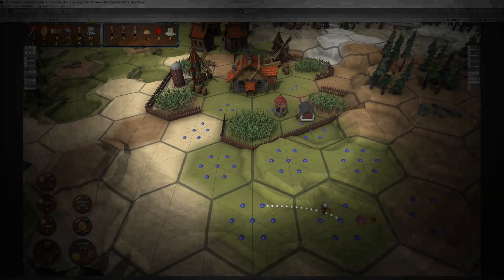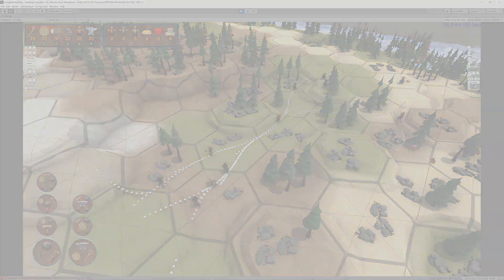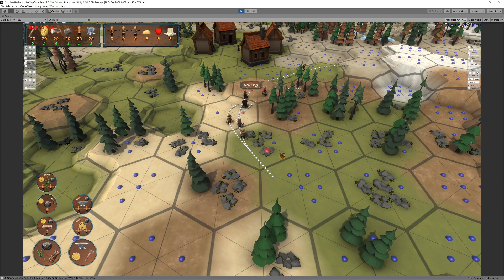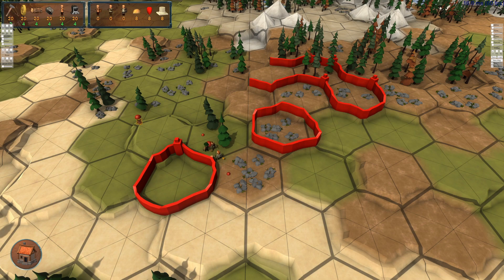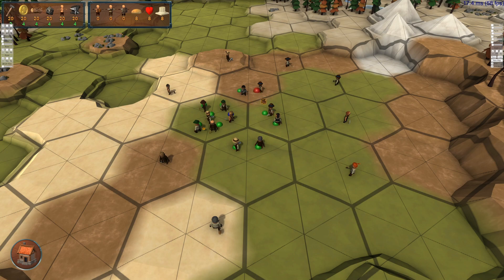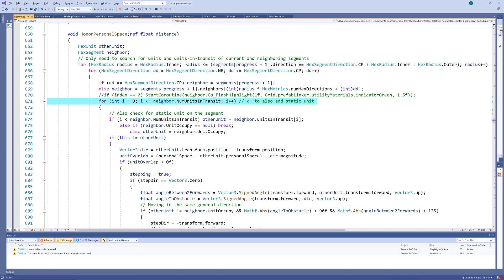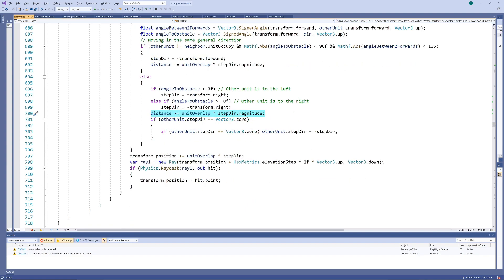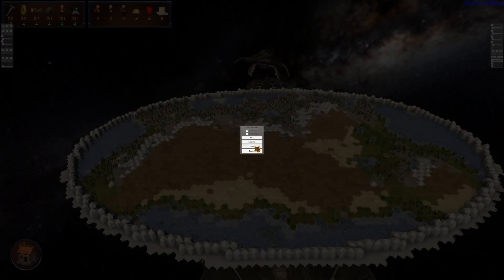[Unity3D Hex Map Game Dev] 26: Avoiding Unit Collisions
Hello Unity fans, and welcome back to my hex map game development series. In parts 23 to 25 of this series, which you can look out for in the top-right, we took control of the individual segments of our hexes. We managed to get our units walking smoothly on a path consisting of any arrangement of segments or way points, and adapted our path finding algorithm to be based on individual segments rather than entire hexes. Our units are now able to find all kinds of narrow paths through the terrain and its obstacles, as long as the allowable movement directions between segments are properly defined. Today, we’ll consider how to expand on our path validation system, and we’ll consider how to keep units from colliding with one another, or other obstructions situated on the map. It’s not enough to check for possible overlaps once when the path is set, since the map is dynamic, and a path can become blocked before the unit completes it. Let’s figure out how to manage this.

Now that our units can zig-zag across hexes by walking from segment to segment, units can easily bump into each other when crossing paths. We need a way to resolve these collisions. My first attempt at this involved having a unit wait for another unit to pass by if it occupied the segment the first unit would like to move into. This sorted out a lot of the collisions, although units could still pass straight through each other when crossing over segments that are close to each other without actually ever sharing a segment. On the other hand, units could end up waiting for one another indefinitely when they found themselves in a position where they wanted to swop segments. So, we have to instruct one of them to search for a new path in such cases. Usually, that just means walking slightly further by taking a wider turn. However, this could lead to situations where a unit’s new path is a long way around, while it could theoretically just have moved out of the way for a little while. That doesn’t sound too difficult, but since you’re in a completely dynamic situation, other units in the vicinity could now influence this attempt at moving out of the way, and this could lead to a whole chain reaction that would be quite difficult to manage.
So, I tried something different. I created a tight personal space around each unit, which other units will attempt to stay out of. Instead of units waiting for others to pass, every unit would now continue with his journey. However, every unit also constantly determines whether he’s too close to any other unit by checking whether their personal spaces overlap. If there is an overlap and the units are walking in the same general direction, the unit in front would go ahead normally, while the one behind would walk slightly slower until the personal space rule is honoured again.